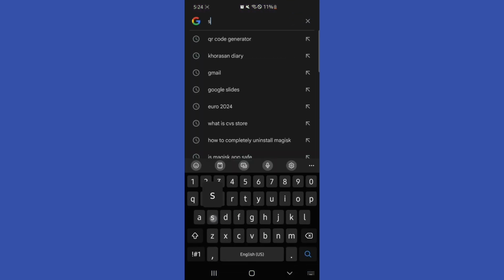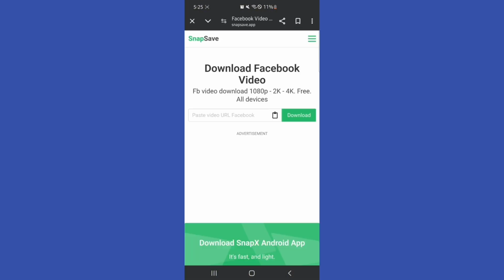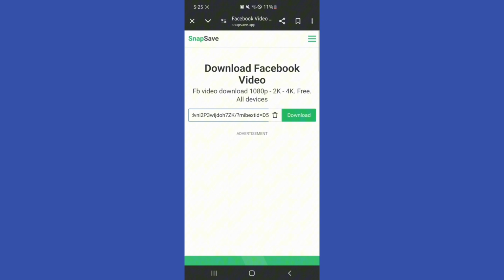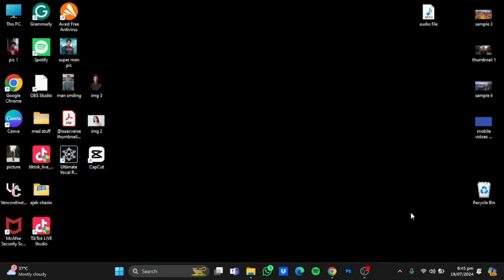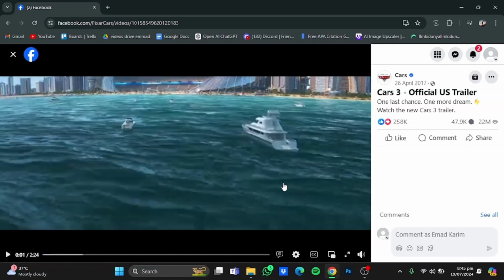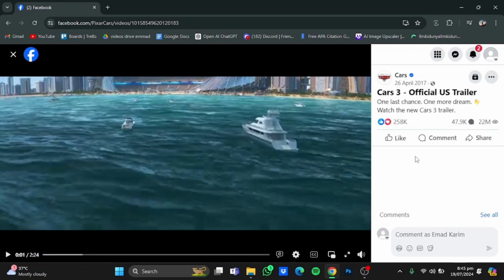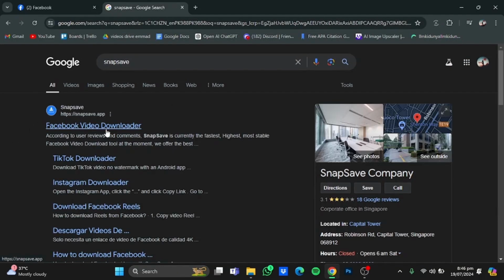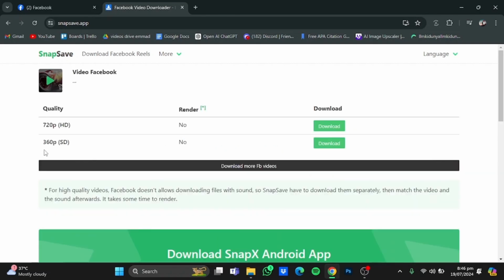How To Download Facebook Videos (PC & PHONE Tutorial)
In this video I'll show you how to download Facebook videos. The method is very simple and clearly described in the video. Follow all of the steps to download Facebook videos to your Phone or PC.

00:00 Download Facebook Videos To Your Phone
00:58 Download Facebook Videos To Your PC